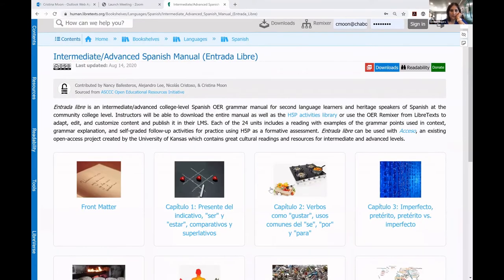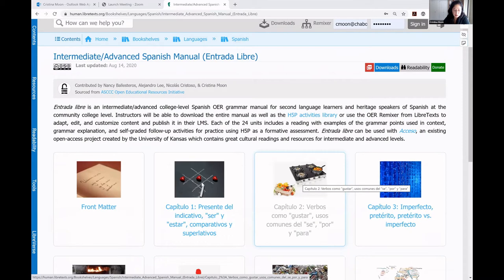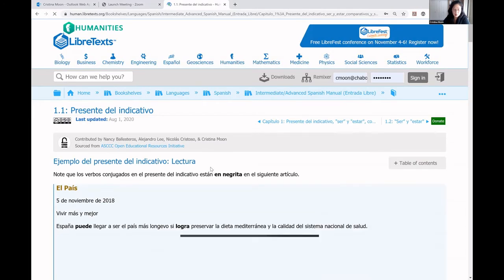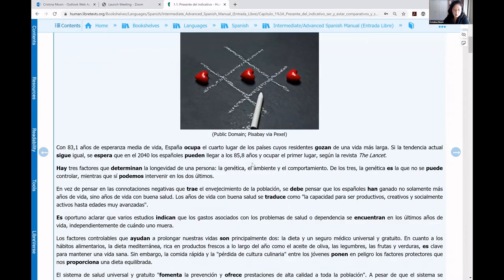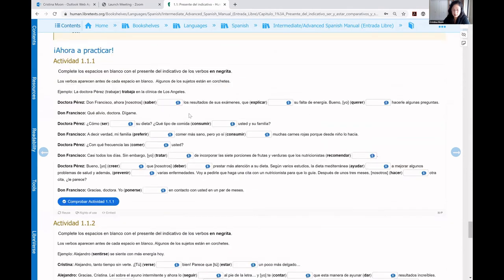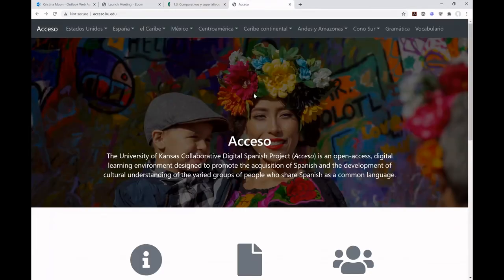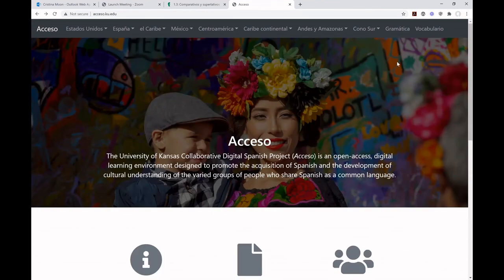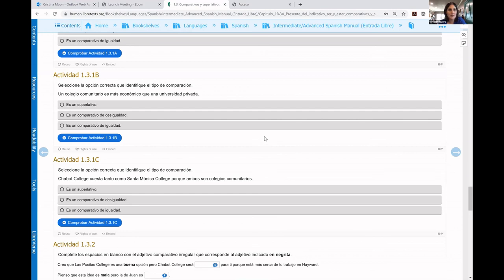Cristina Moon (Spanish Language) - Faculty Panel @ LibreFest2020 (Nov)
Cristina Moon (Chabot College) discussed her experiences leading a team to build an intermediate Spanish Language OER textbook on the LibreTexts including building over 300 H5P online assessments that are integrated into the text